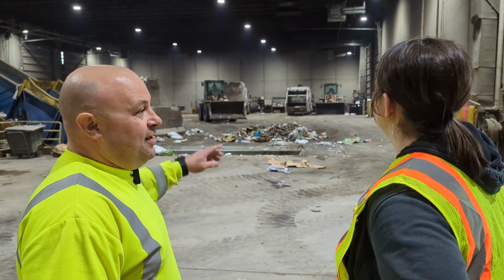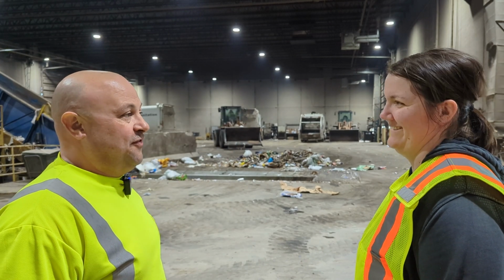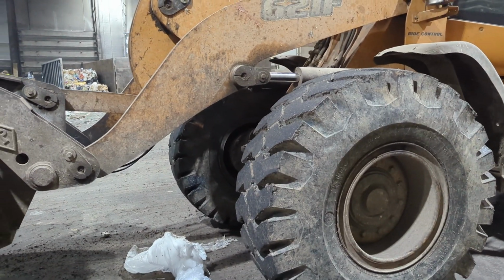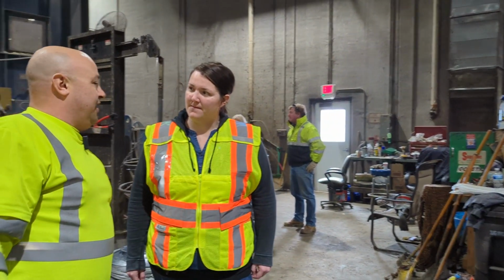Jamestown Jobs - City Baler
In this new series by the Jamestown Area Chamber of Commerce, Executive Director Emily Bivens will be going to different businesses and trying out the many open jobs available in Jamestown, North Dakota.

This series was designed to show how a business is run, all in an entertaining and short informative presentation. The program can be used as a hiring tool while highlighting what happens on the frontlines and behind the scenes.

In the premiere episode, we visit the City of Jamestown Baler and learn more about the Sanitation Department. For more open city jobs, visit jamestownnd.gov.